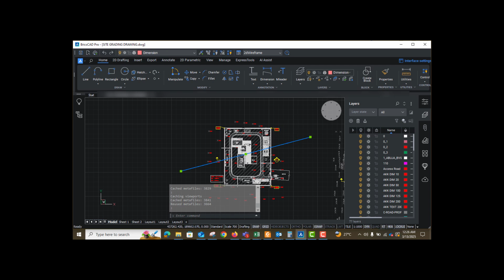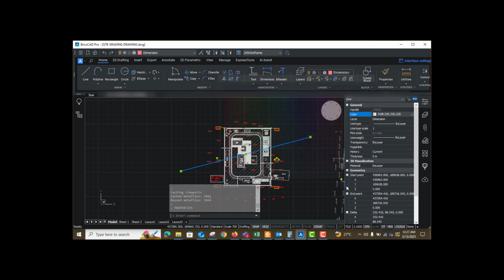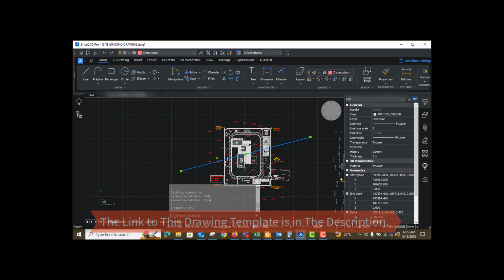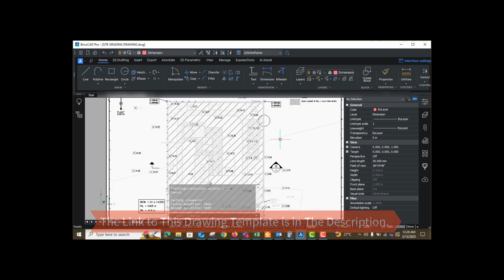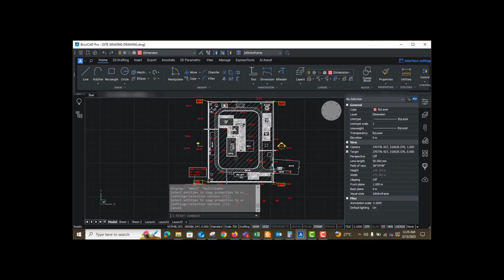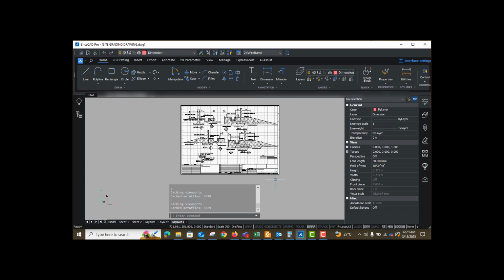How to Faint an Object in Brics Cad_ AutoCAD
Download The Site Grading drawing
In this video, you will learn how to create a site grading plan from start to finish in accordance to Oil and Gas industry standard.

New videos will be uploaded every two days, covering key topics such as foundation design, structural analysis, load combinations, and compliance with industry standards like Eurocode, AISC, and API.